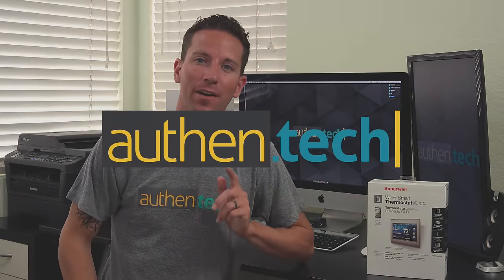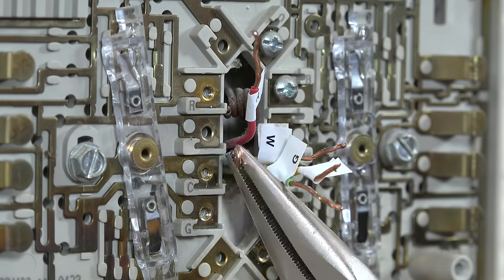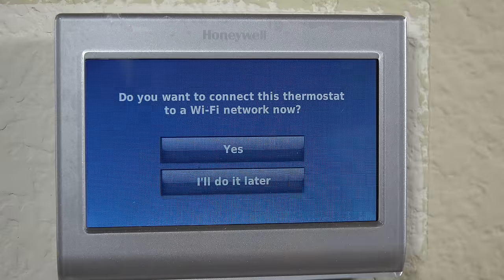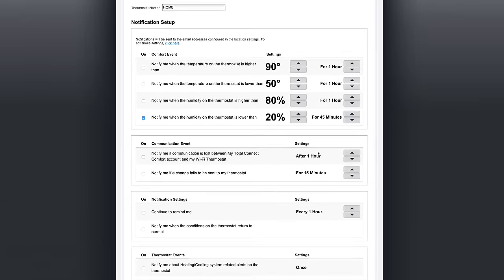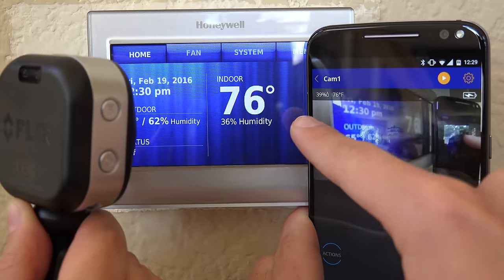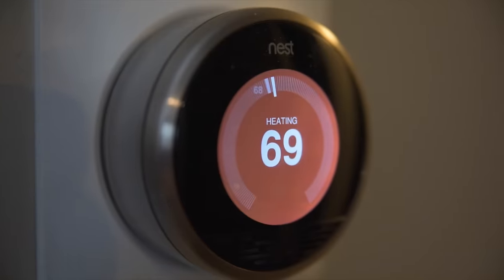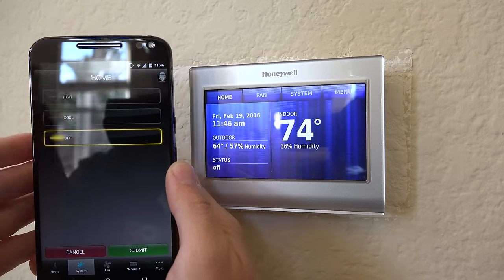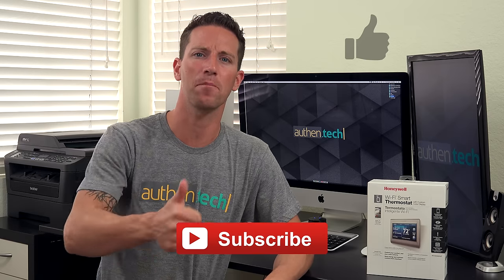Honeywell Wi-Fi Smart Thermostat - REVIEW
►Honeywell WiFi Touchscreen Thermostat

This smart thermostat from Honeywell is a great "intermediate" product between the old school 7-day programmable thermostats, and the high-tech, expensive "Auto Learning" and "Auto Sensing" thermostats like the Nest or ecobee.

Here are my 4 Favorite Features:
1. Remote control access from anywhere, anytime! All from the app you can set temperature and system settings. Plus you can easily modify the 7-Day programmable schedule.
2. They have a website "app" that allows you to login and control this smart wifi thermostat from anywhere. Plus you can turn on email notifications for an assortment of possible scenarios.. "alert me when the humidity drops below 20%" etc
3. Simple to use scheduling interface. Very easy and quick to jump to a specific time/day, tweak heat/cooling wants and hit save.
4. Great touchscreen display. Vibrant colors, different themes, easy to navigate, easy to read.
(This could be a *great* thermostat for the elderly, as they can easily read and control the thermostat themselves, but someone else can login remotely and "help control/temp settings" if needed.)

✪ My video equipment used